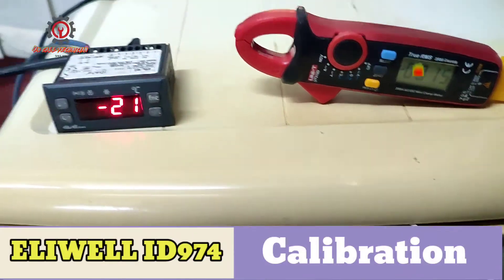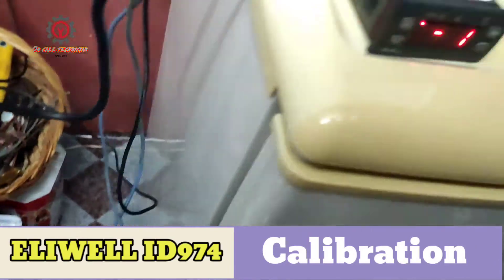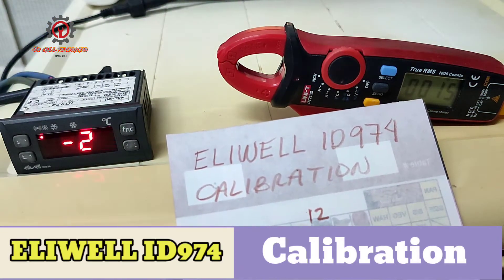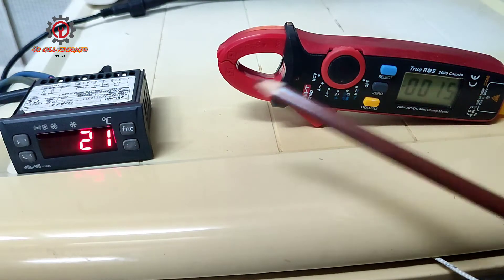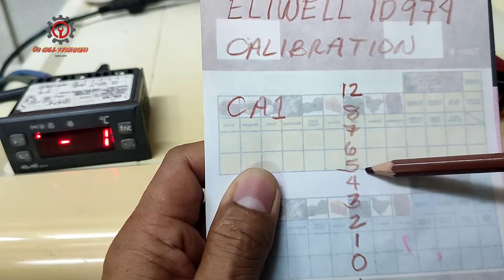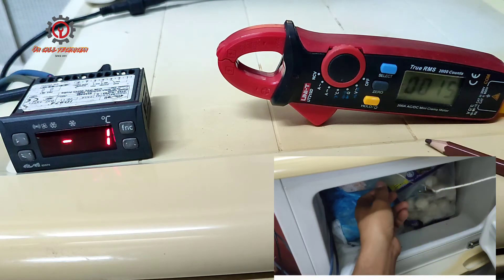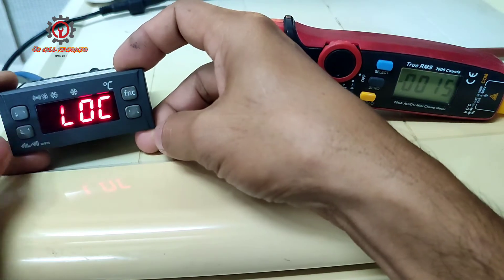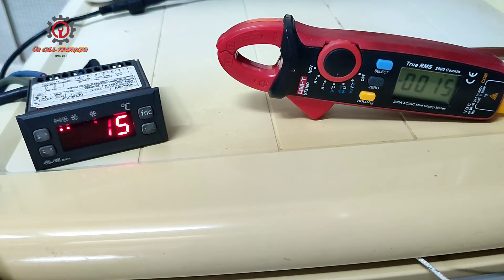HOW TO CALIBRATE TEMPERATURE OF A REFRIGERATOR USING ELIWELL ID974 AS A CONTROLLER (ENGLISH)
Calibration is correcting room temperature in accordance to standard, thus maintaining products freshness.